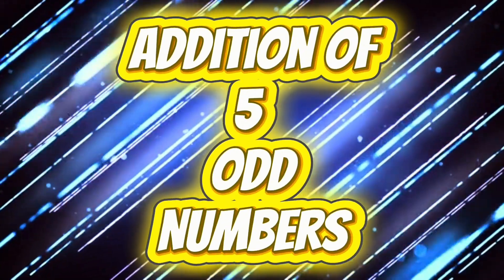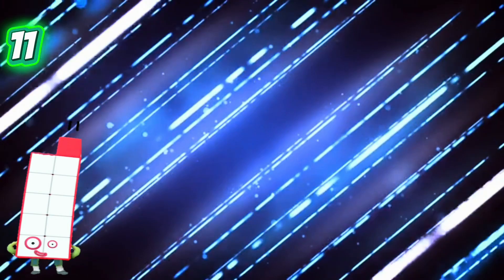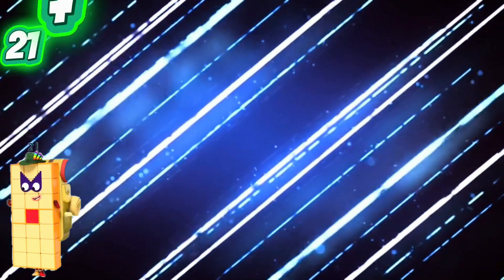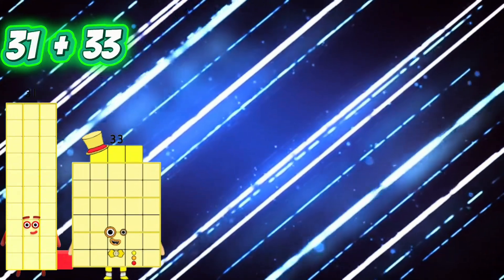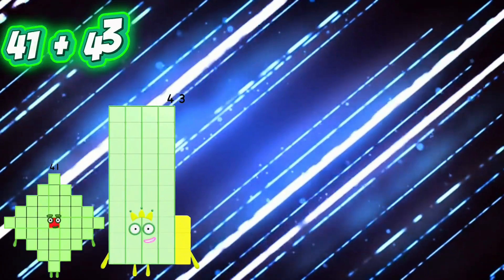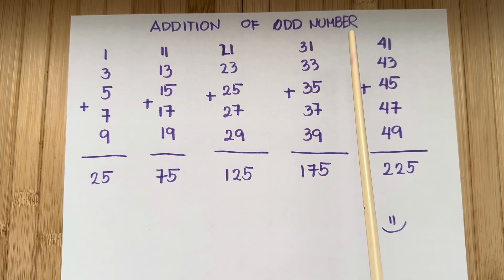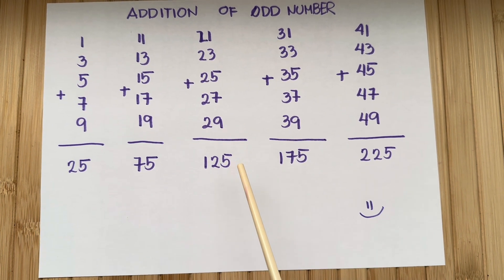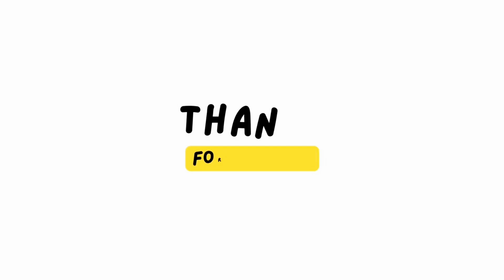NUMBERBLOCKS 5 ODD NUMBER ADDITION | ADDING ODD NUMBERS IN ASCENDING ORDER | hello george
NUMBERBLOCKS 5 ODD NUMBER ADDITION | ADDING ODD NUMBERS IN ASCENDING ORDER
Hi and hello guys, are you ready to learn maths. Join me today and let's practice to add five odd numbers in ascending order using numberblocks. Learning maths is easy and fun with numberblocks.